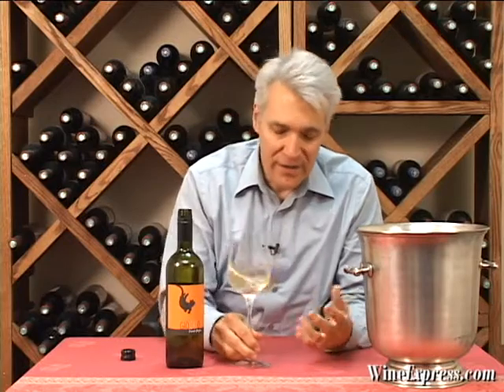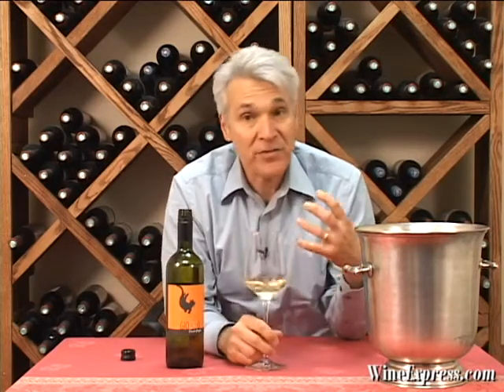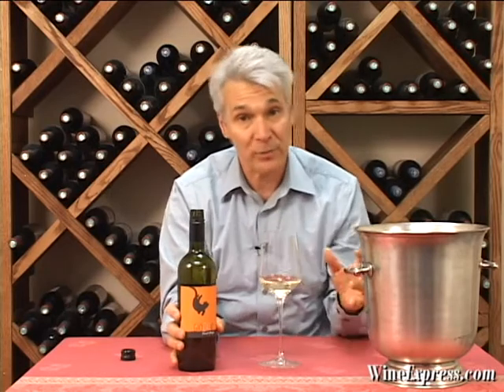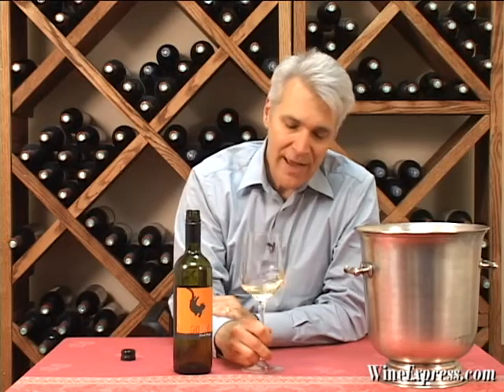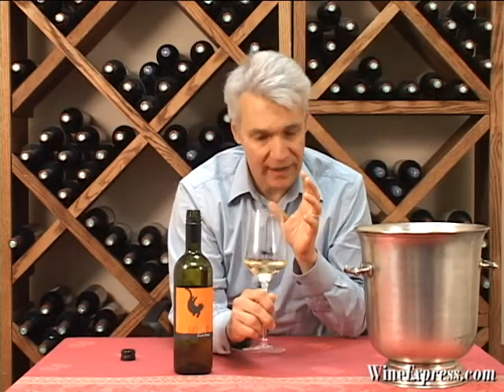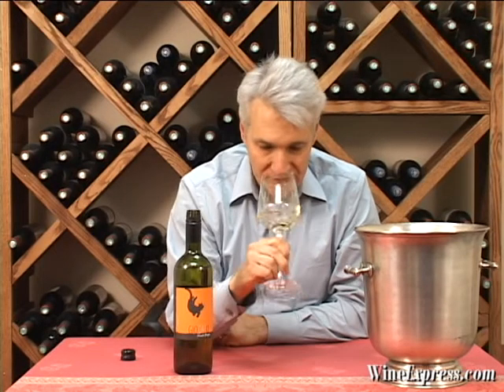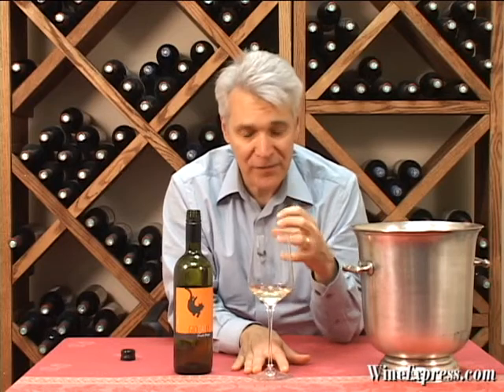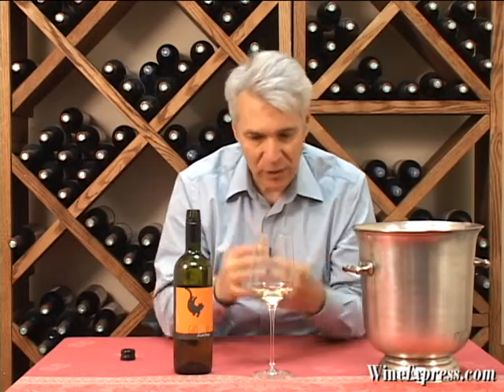Giocato 2010 Merlot IGT Toscana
Giocato Merlot is for coastal Tuscan Merlot what Giocato Pinot Grigio is for Friuli/Slovenian Pinot Grigio -- bright, expressive, piercingly clean and varietally proper, with generous fruits, spices and acidity to offer an extremely compelling wine.